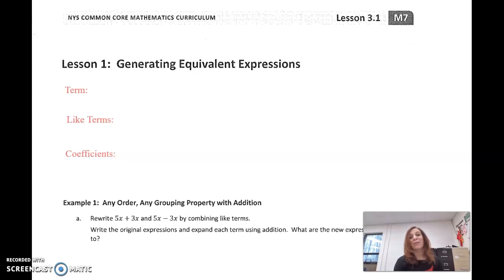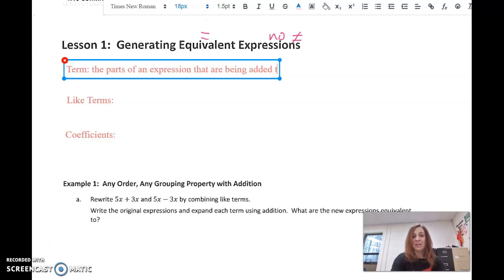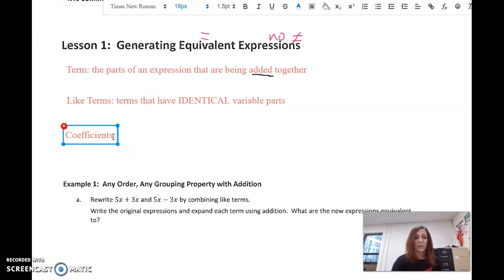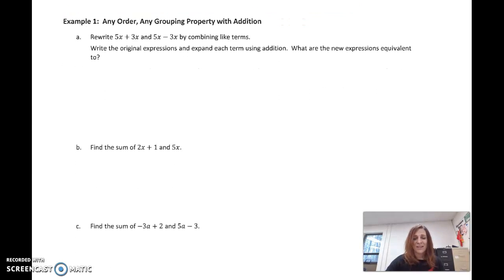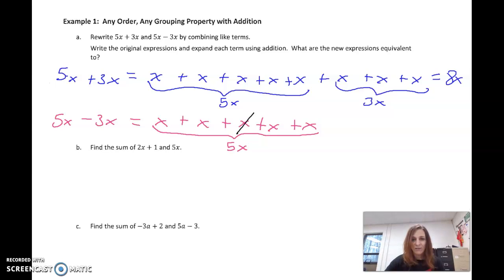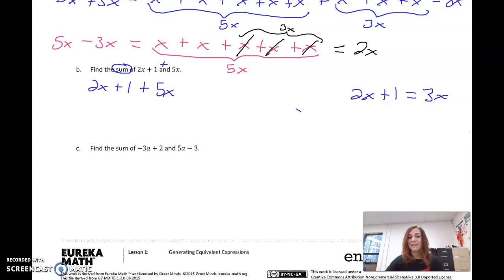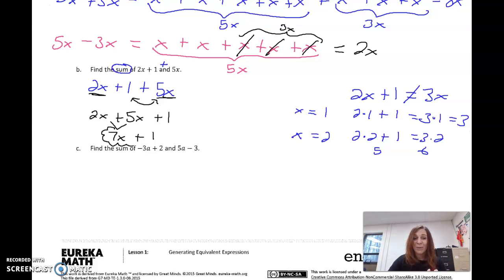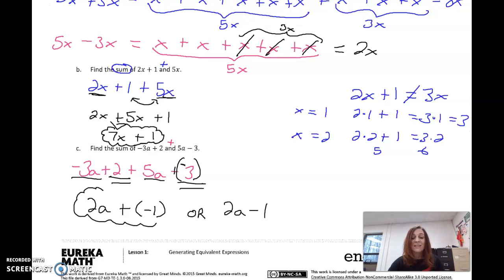M7 Lesson 3.1 Generating Equivalent Expressions (1)